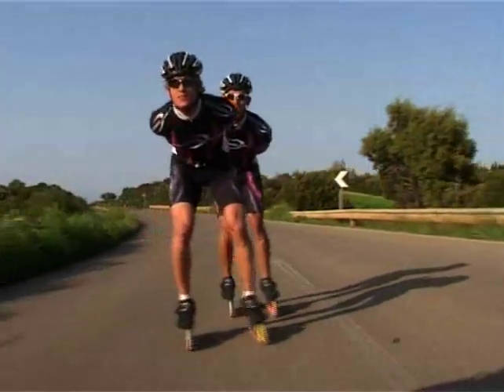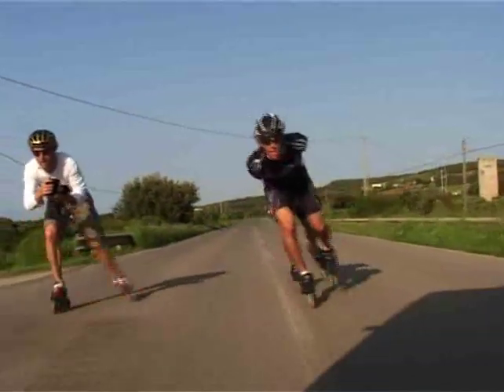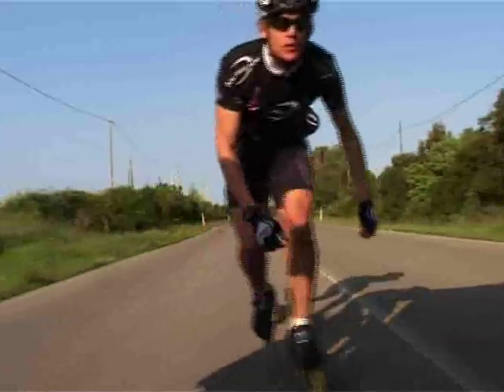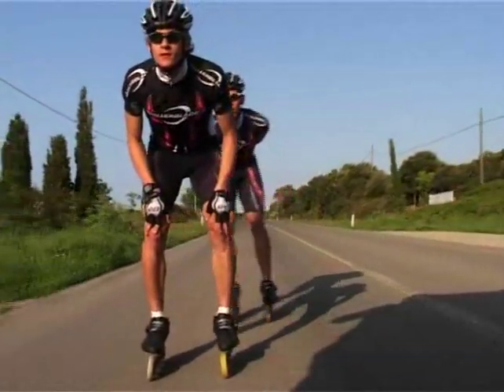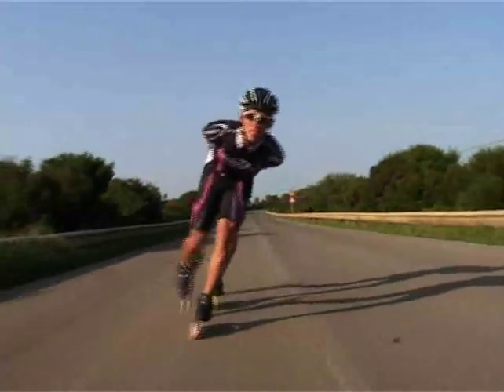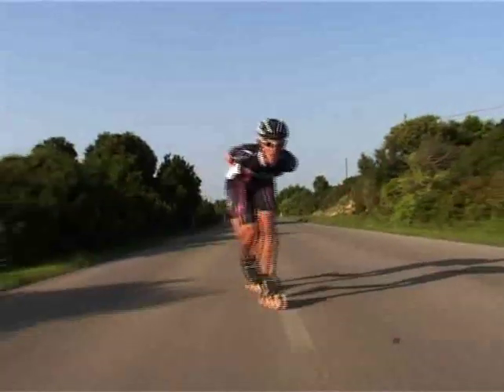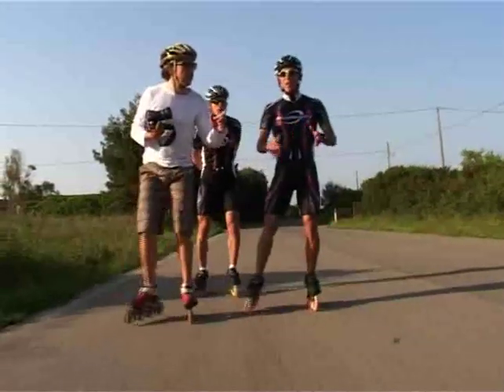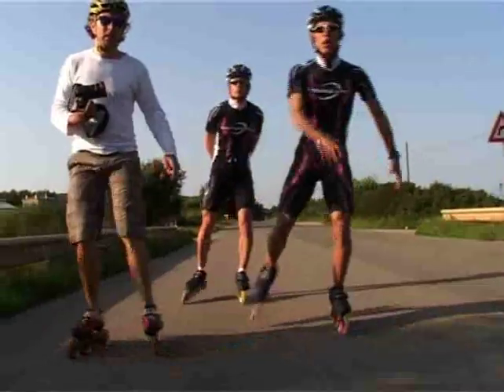Spiegelbus Diego Rosero Rollerblade World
Inline speedskating technique of Rollerblade team, Diego Rosero 2009,